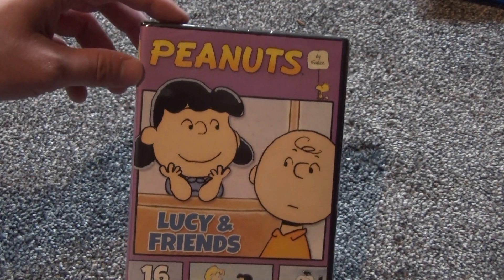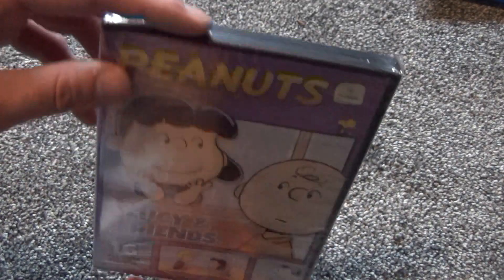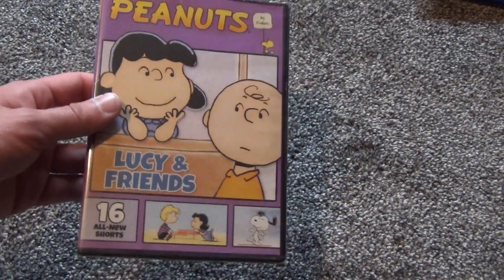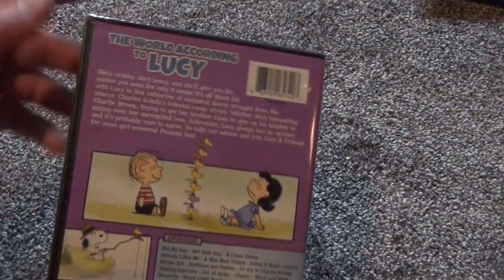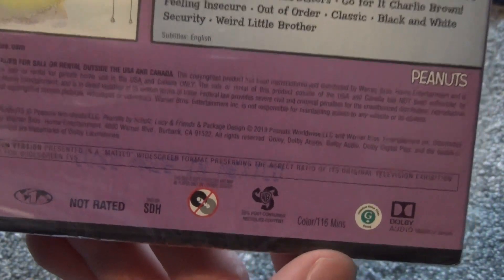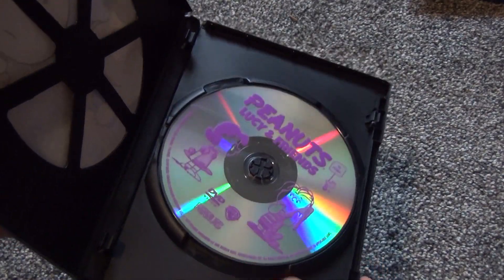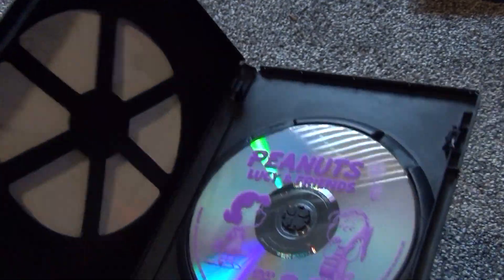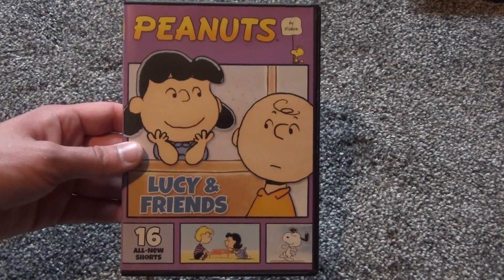Peanuts Lucy & Friends DVD Unboxing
Here is an unboxing of Peanuts Lucy & Friends on DVD.